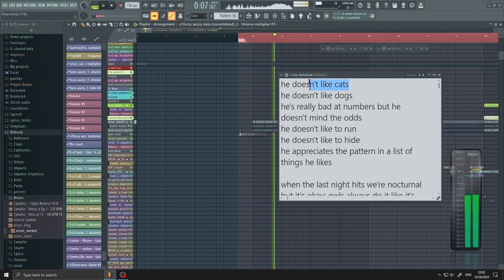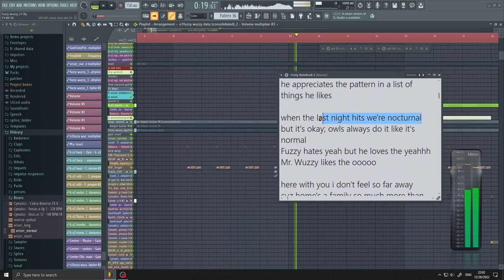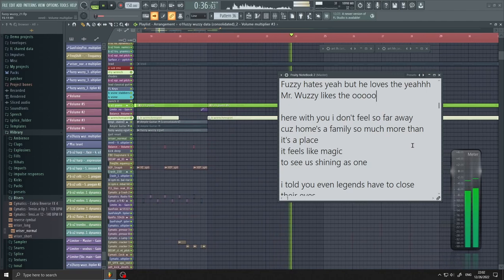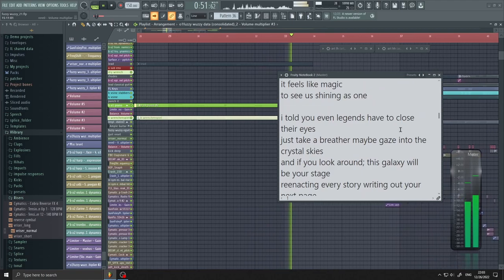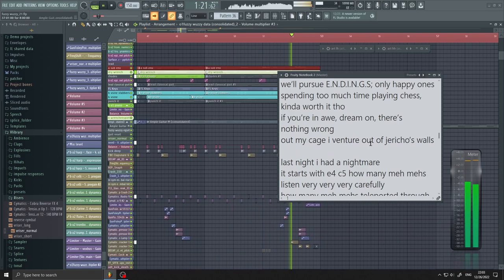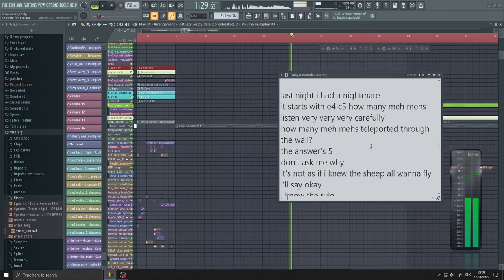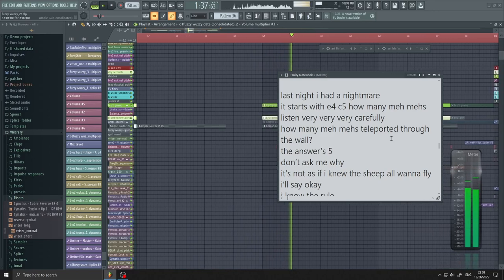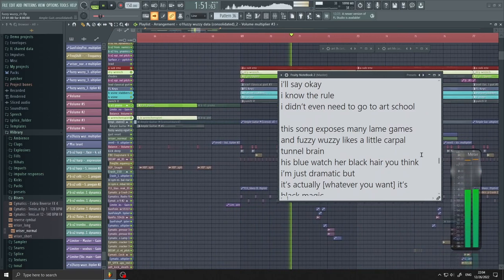fuzzy wuzzy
a song with no purpose also going through like 5 camp games

lyrics:
he doesn't like cats
he doesn't like dogs
he's really bad at numbers but he doesn't mind the odds
he doesn't like to run
he doesn't like to hide
he appreciates the pattern in a list of things he likes

when the last night hits we're nocturnal
but it's okay; owls always do it like it's normal
Fuzzy hates yeah but he loves the yeahhh
Mr. Wuzzy likes the ooooo

here with you i don't feel so far away
cuz home's a family so much more than it's a place
it feels like magic
to see us shining as one

i told you even legends have to close their eyes
just take a breather maybe gaze into the crystal skies
and if you look around; this galaxy will be your stage
reenacting every story writing out your next page

we’ll pursue E.N.D.I.N.G.S; only happy ones
spending too much time playing chess, kinda worth it tho
if you’re in awe, dream on, there’s nothing wrong
out my cage i venture out of jericho’s walls

last night i had a nightmare
it starts with e4 c5 how many meh mehs
listen very very very carefully
how many meh mehs teleported through the wall?
the answer’s 5
don’t ask me why
it’s not as if i knew the sheep all wanna fly
i’ll say okay
i know the rule
i didn’t even need to go to art school

this song exposes many lame games
and fuzzy wuzzy likes a little carpal tunnel brain
his blue watch her black hair you think i’m just dramatic but
it’s actually [whatever you want] it’s black magic

strolling down the street in a bulletproof vest
bang bang bang if you get it i’m impressed
bullets flying everywhere; how will you decide oh
oops i’ll now inform you it was i that died

now i just wanna say